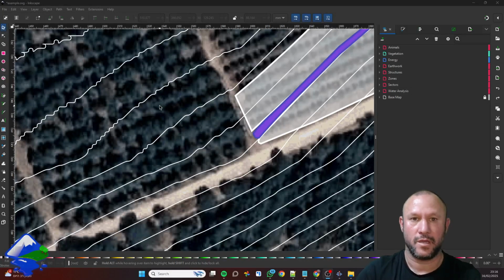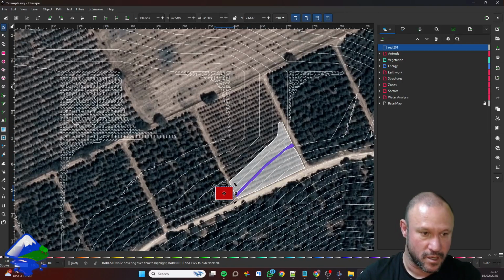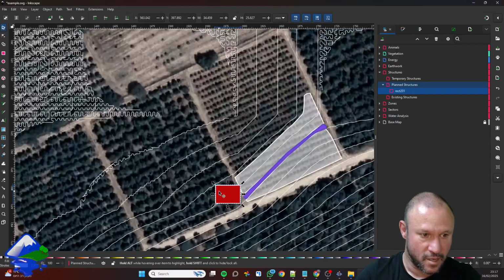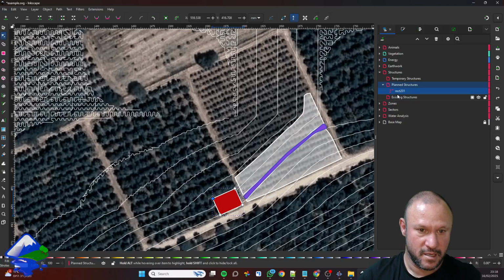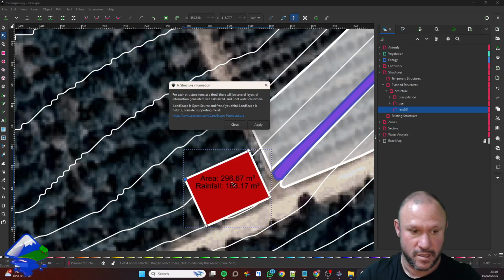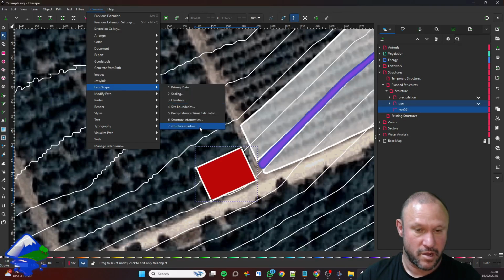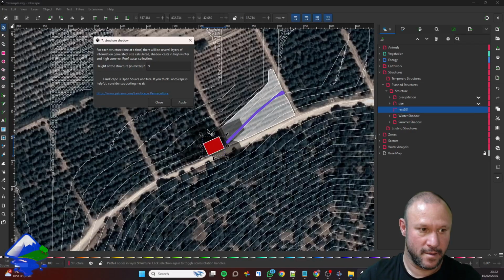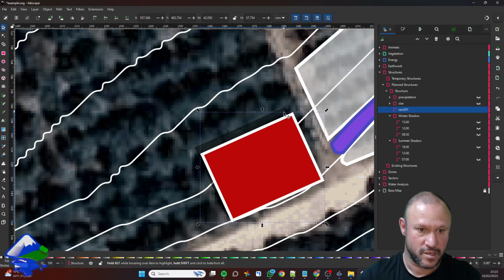LandScape: Permaculture Extension for Inkscape: Structure information & shadow casting[16.2.25]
Generating information and shadow casting of a polygon that represent a structure.

the git where anyone can get the current stable extension pack.